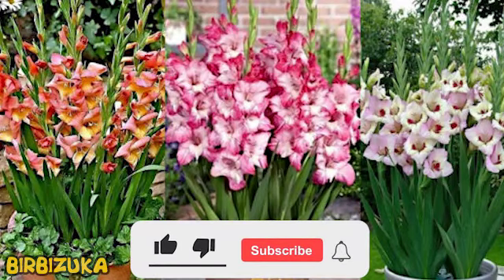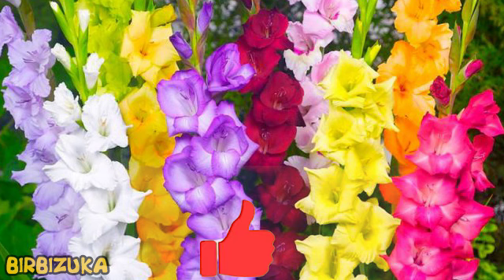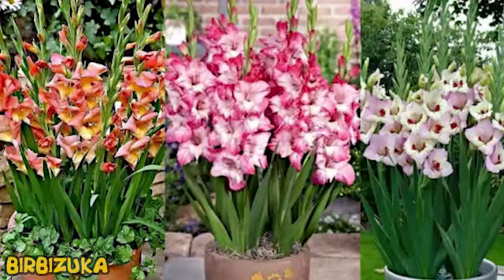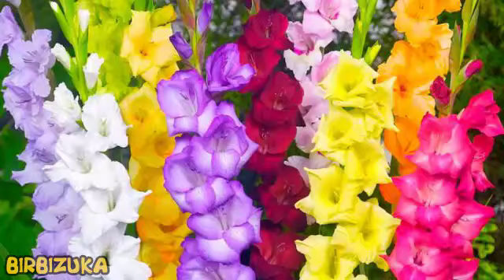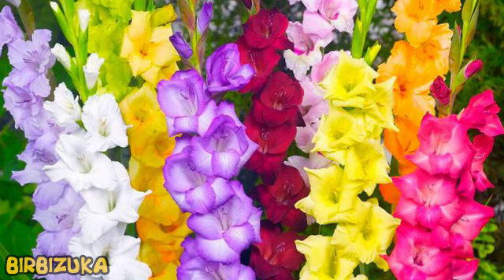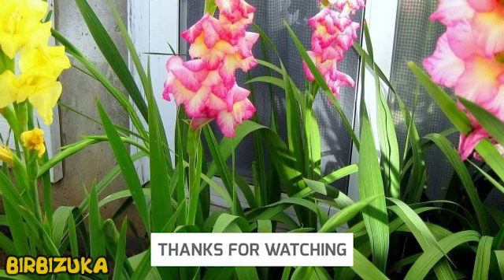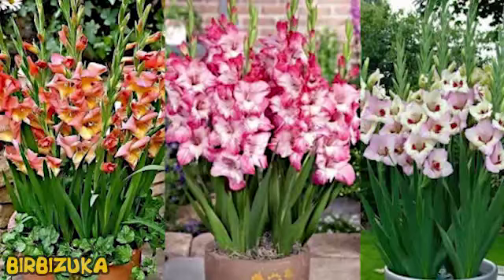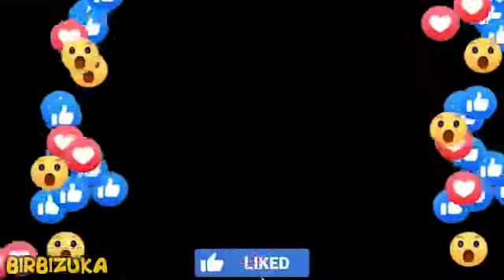GLADIOLUS CARE: WHEN TO PLANT, CUT AND HOW TO FEED PLANTS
This is a beautiful plant that pleases with huge flowers on long peduncles. Gardeners appreciate them for being bright, picky and easy to grow

What you should NEVER do after a meal WHY
BREAST SIZE men like the most RESULTS
How to FORCE myself TO GO to the GYM?
How to find a good companion in the blood group
HERE IS HOW TO WASH REUSABLE MASKS watch it!
HERRING: THE BENEFICIAL PROPERTIES OF THIS FISH FO...
HOW MAKE STALE BREAD FRESH AGAIN
HOUSEHOLD ITEMS CAN BE RADIOACTIVE, HOW TO PROTECT...
GARDENER'S ADVICE ON HOW TO GET AN EARLY HARVEST O...
Helps get rid of a cough and... That's why you nee...